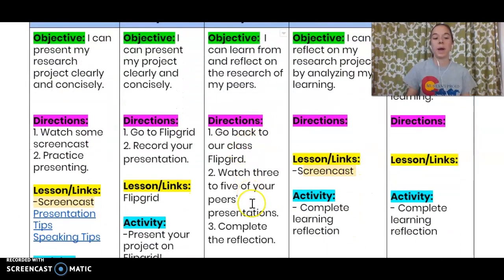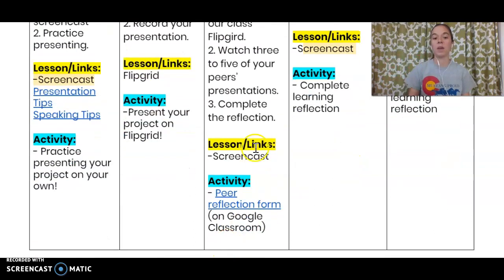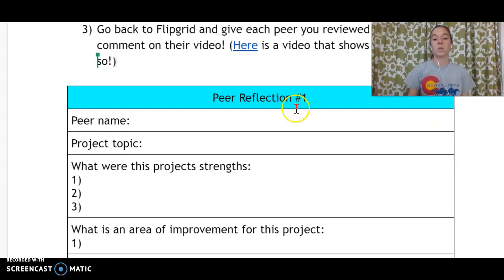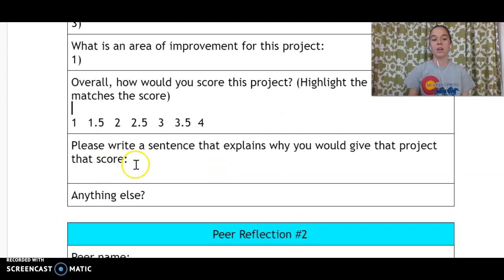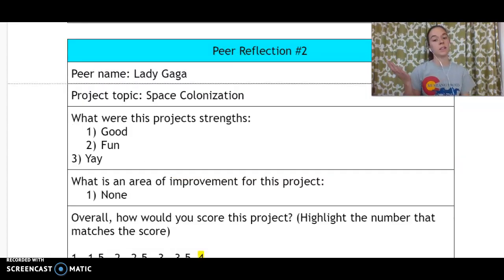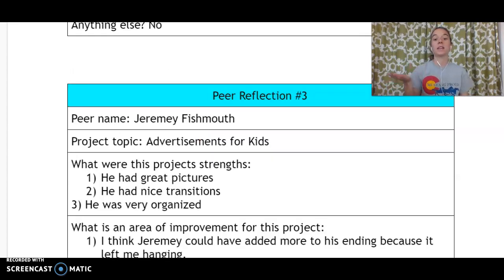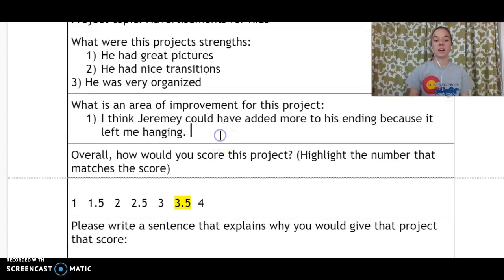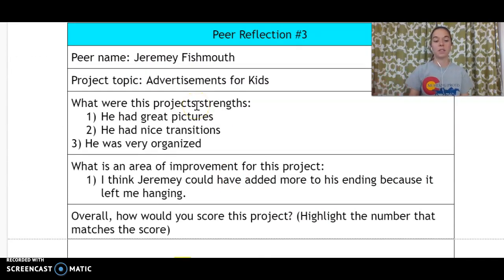Research Peer Feedback